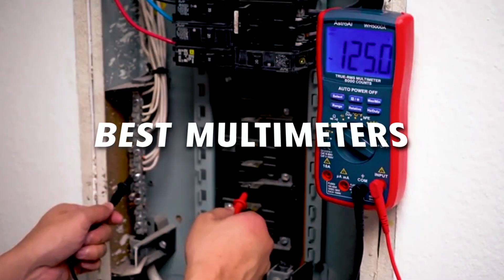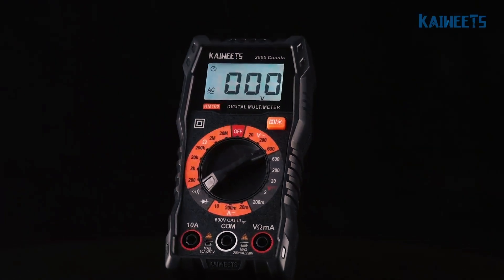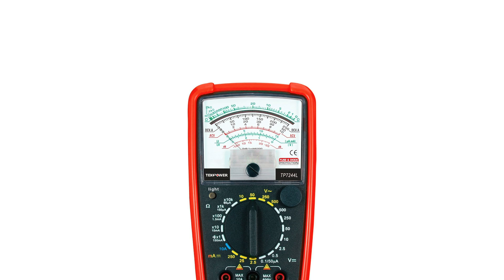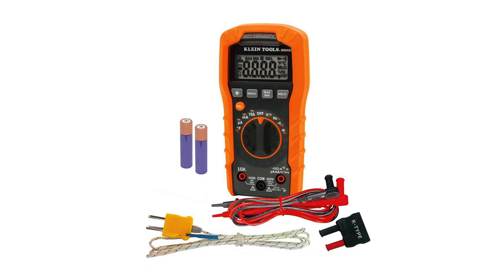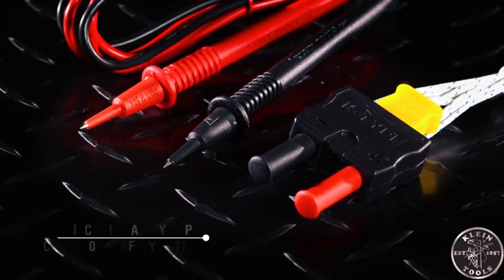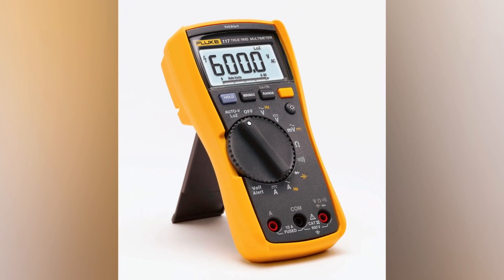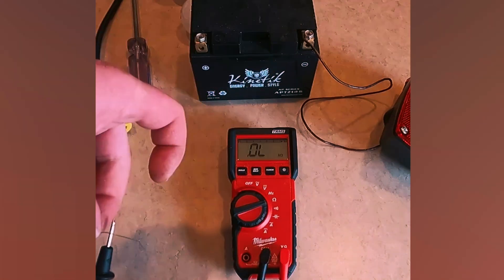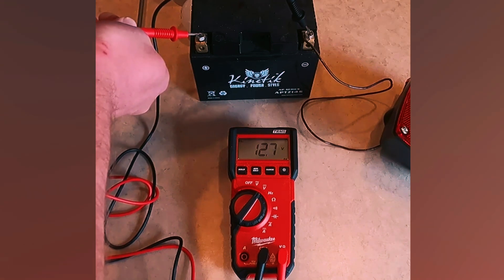Best Multimeters 2026 | Expert Reviews & Top Picks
Best Multimeters in 2026: Expert Reviews and Recommendations

Looking for the best multimeter to help you with electrical diagnostics in 2026? Whether you're a DIY enthusiast, professional electrician, or hobbyist, finding the right multimeter is essential for accurate readings and reliable results. In this video, we dive deep into the top multimeters of 2026, reviewing their features, performance, and overall value.

We’ll cover budget-friendly options and high-end models that cater to all your electrical measurement needs—whether you’re testing voltage, current, resistance, or troubleshooting your car’s electrical system. You’ll also learn which multimeters offer the best precision, durability, and ease of use.

🔍 What You’ll Learn:
• The top digital multimeters for 2026
• Best options for DIY electrical projects
• Advanced features to look for in multimeters (True RMS, auto-ranging, backlit displays)
• Multimeter brands to trust in 2026 (Fluke, Klein Tools, and more)
• Comparison of accuracy, price, and functionality across different models
• How to choose the right multimeter based on your specific needs

⚡ Why You Need to Watch:
If you're still using an outdated or inaccurate multimeter, it's time for an upgrade. Don’t risk poor readings on your electrical tasks—whether at home or on the job. This video will give you the knowledge to make a smart purchase that will last for years.

Amazon Link -
00:00 INTRODUCTION.
00:12 KAIWEETS KM100
01:03 TEKPOWER TP7244L
01:58 KLEIN TOOLS MM400
02:55 FLUKE 117
03:50 MILWAUKEE'S 2216-20
04:51 OUTRO.